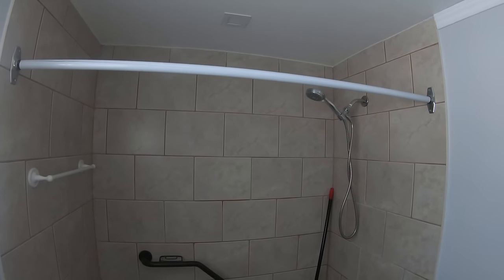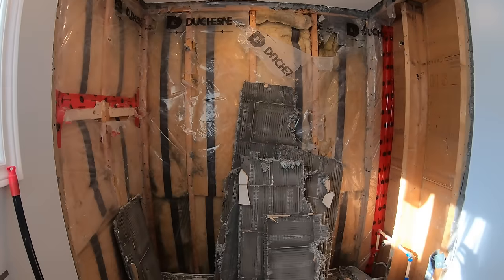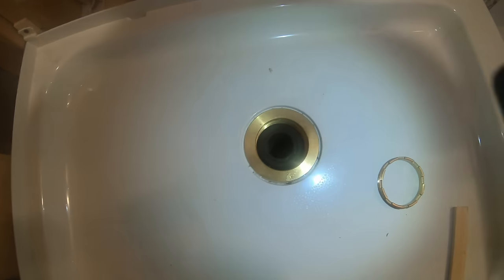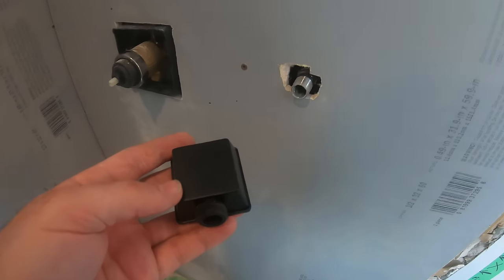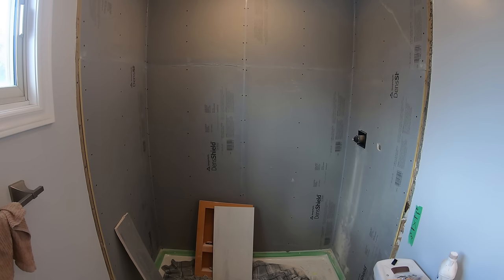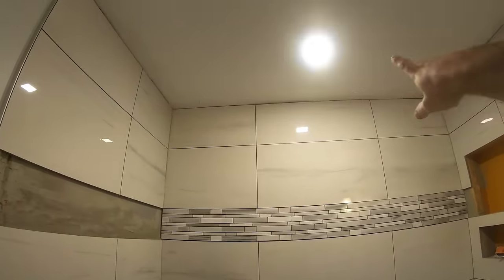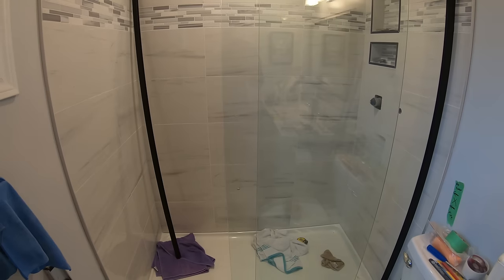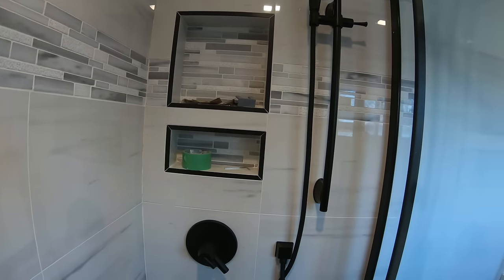$4000 Tub to Shower Conversion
I was asked to tear out a tub and replace it with a shower at my parent's home.  I haven't done this before, but of course I have my YouTube assistant, so what could possibly go wrong??

Total cost for the shower pan, tile, glass doors, and a ton of little things was around $4000 CAD.

The drain plumbing was as expected 1 1/2" as a tub was there.  Google seemed to think that 1 1/2 was fine (and it was the norm in Canada for many years until code changed).  So, 1 1/2 it remained.  Oatey makes a no-caulk gasket to fit a 1 1/2" pipe to a 2" drain.  Other than that, oddly there were no real terrible surprises.  I think it came out great!

To clarify, I used Denshield for waterproofing the walls.  I didn't know much about it prior to purchasing it, but at the time it was all that was available.  It's gypsum based, but has a completely waterproof side, which gets sealed at the joints.  It also has a guarantee that I didn't bother looking into.

Track Name Surfing Time.

Track Name Amazonas.

Track Name City Beat.

Track Name In My Memory.